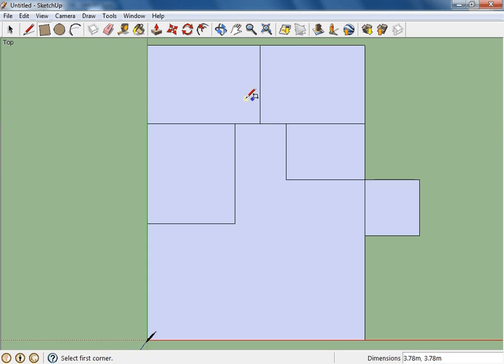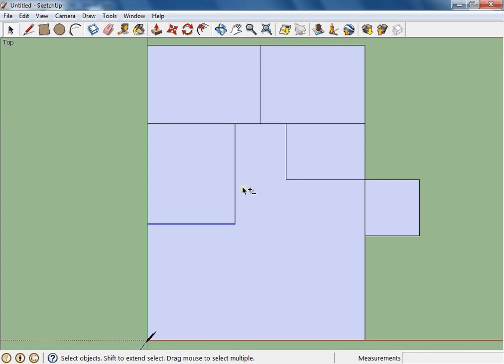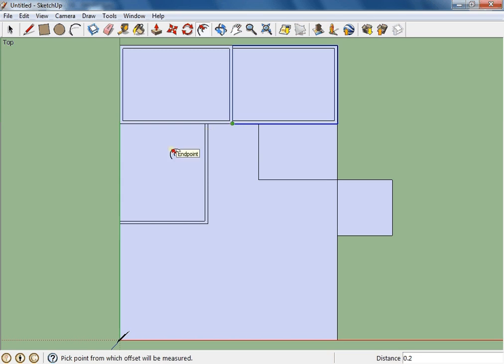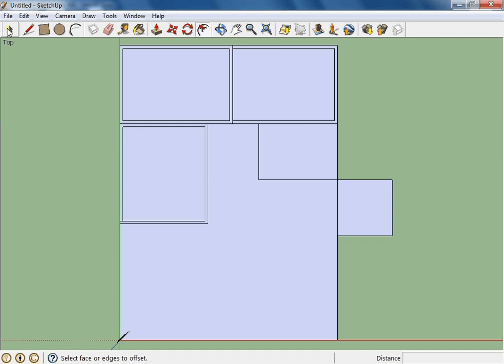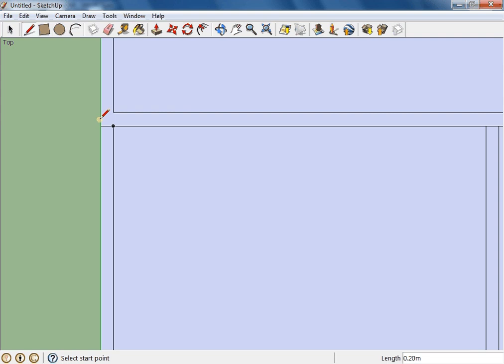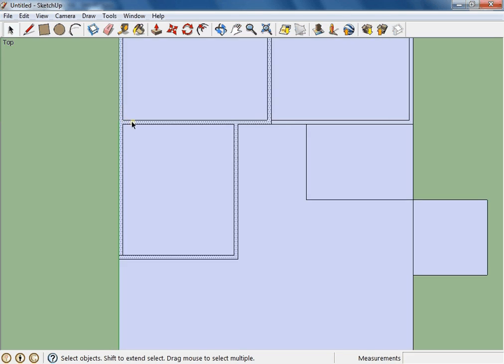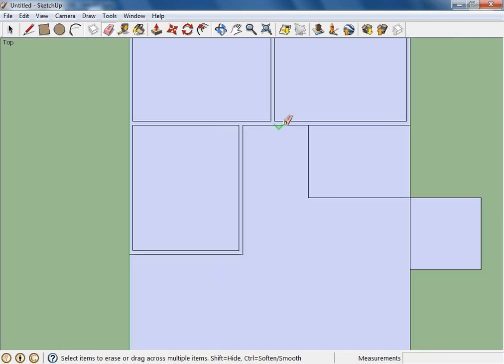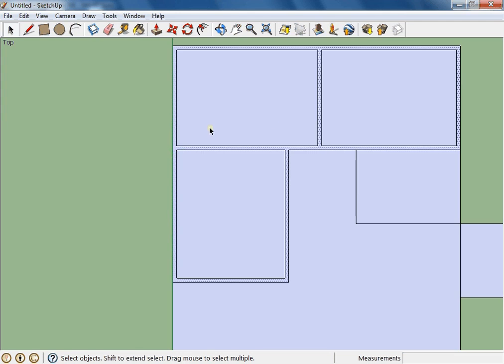04 Google Sketchup - Joining Walls in 2D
Students will need to OFFSET walls to show thickness.
Students then need to DRAW or ERASE lines so that all the walls are joined and can be raised with one single PUSH/PULL operation.
Save as "floor-plan".

PREVIOUS:
Students should start their drawing using 2D view from the top.
Go to "Camera" -- "Standard View" -- "Top"